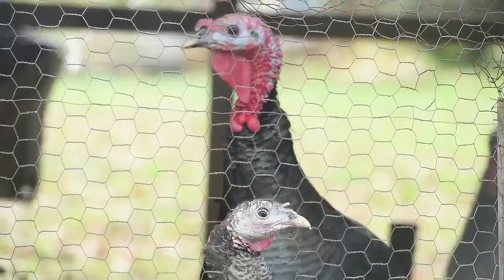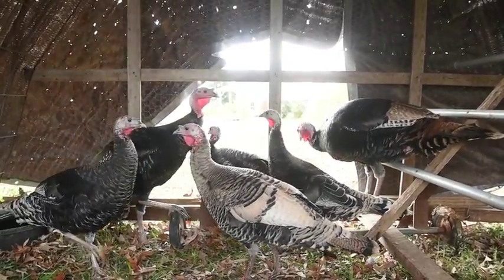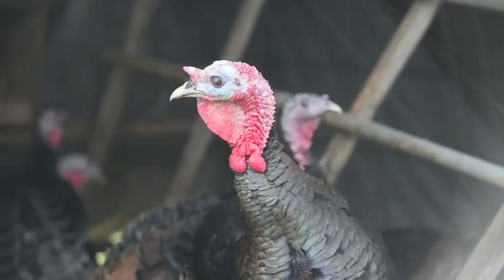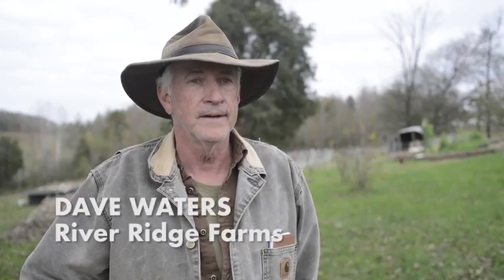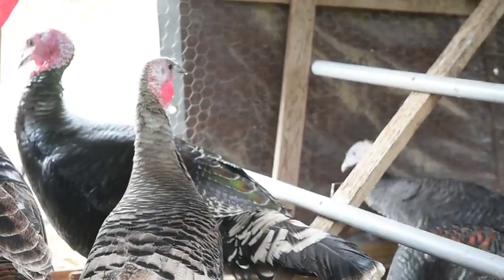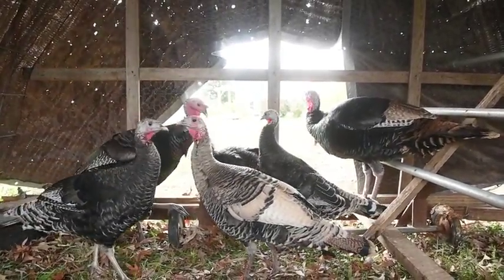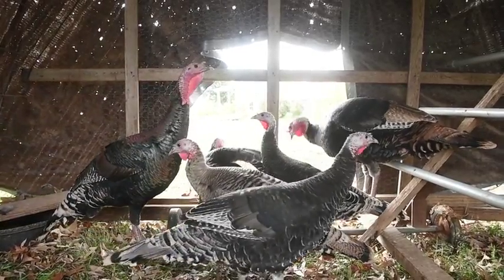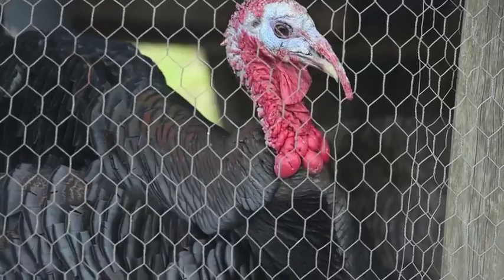Thanksgiving turkeys sustainably raised by local farm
Dave Waters of River Ridge Farms in Decatur, TN raises small batches of heritage turkeys.